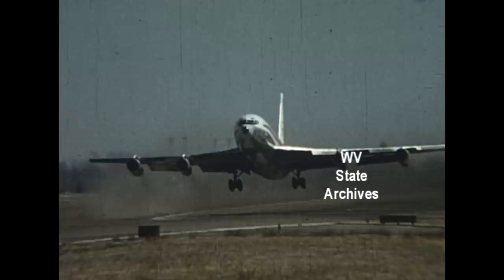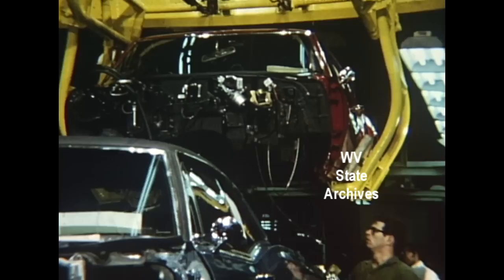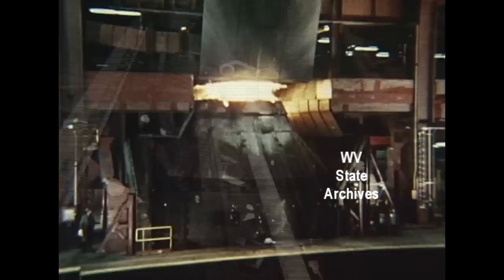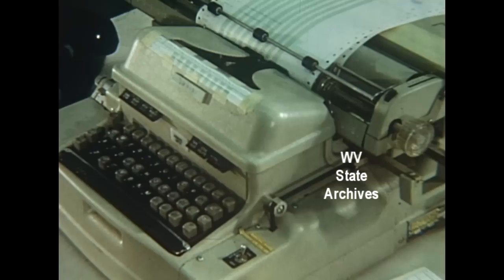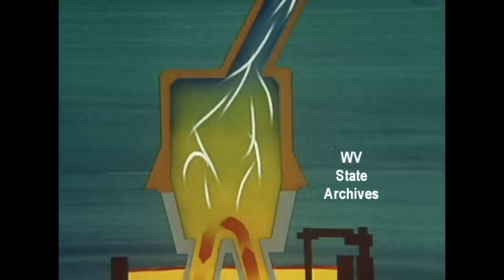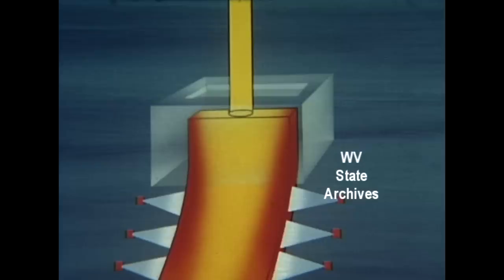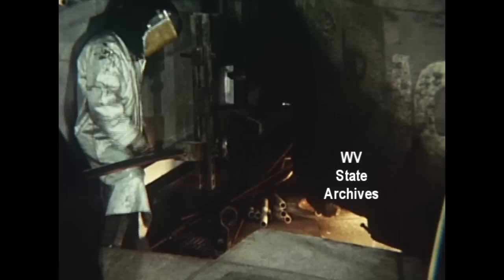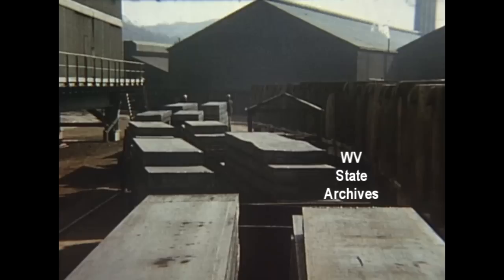High Speed Steel, 1969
"High Speed Steel," an Ellis Dungan film from 1969 that was produced for National Steel Corporation, looked at Weirton Steel Company's new Basic Oxygen
Furnace operations.